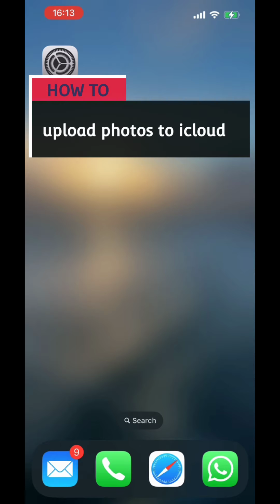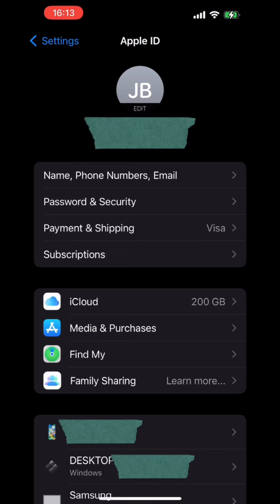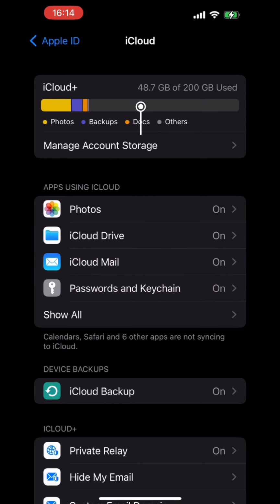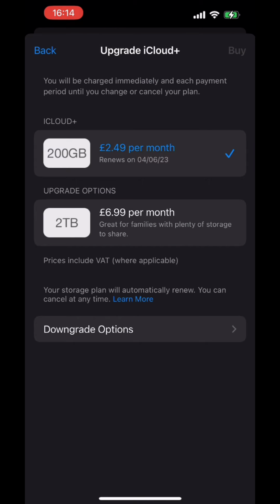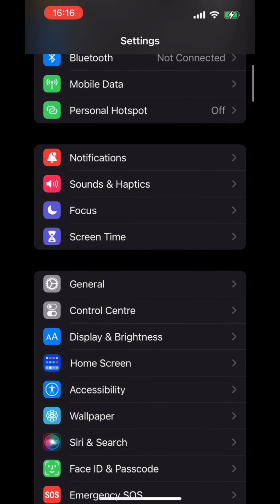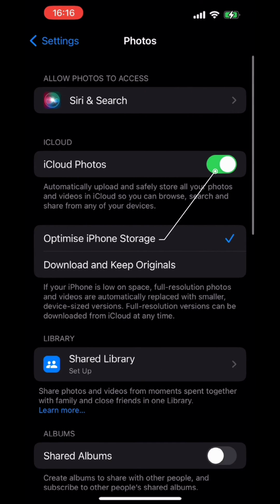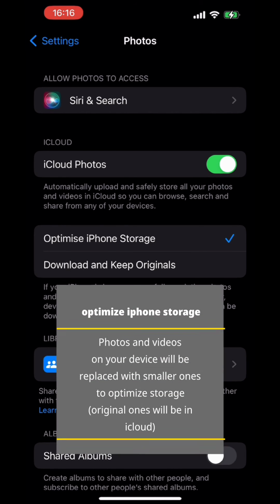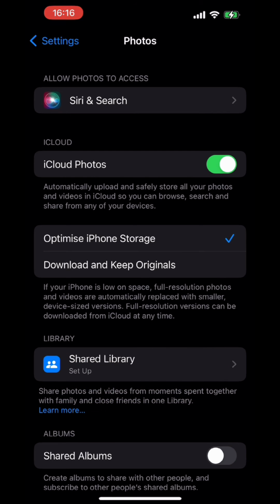How to Upload Photos to iCloud (2023)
In this video I will show you How to Upload Photos to iCloud

This video is a step-by-step tutorial on How to Upload Photos to iCloud